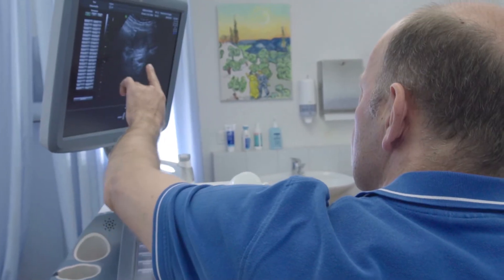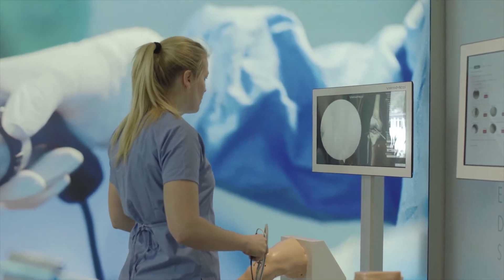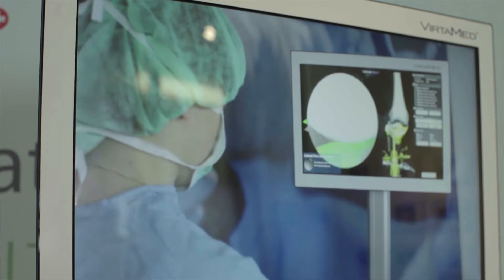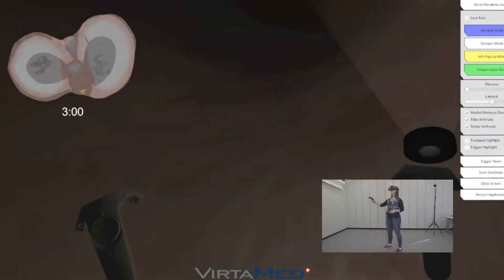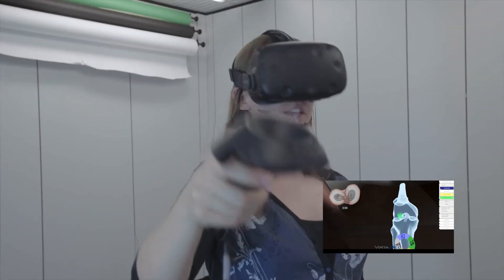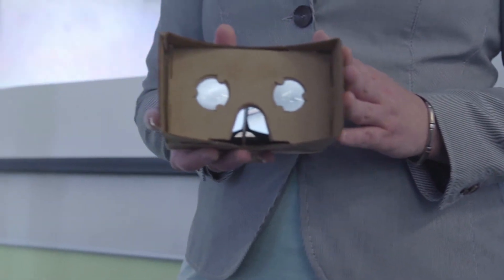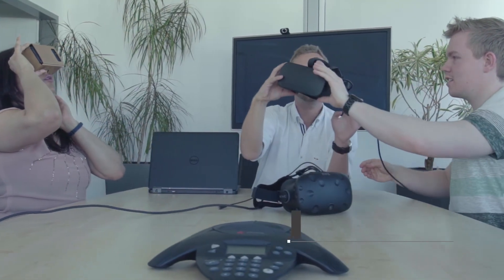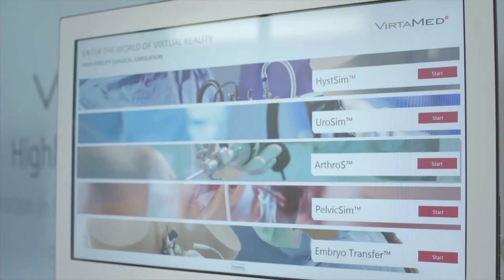Create Your Own VR Experience with VirtaMed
Immersive virtual reality has great potential: a highly realistic virtual reality environment invites people to use a wide range of their senses and emotions, making the experience new and memorable. We want to harness this power to serve an educational purpose, and we want you to join us. With new, improving technology we can have it all: an unharmed human body and a fully accessible anatomy for medical professionals to study.